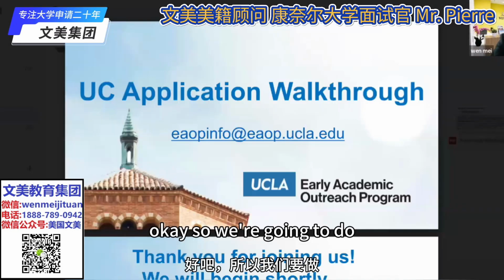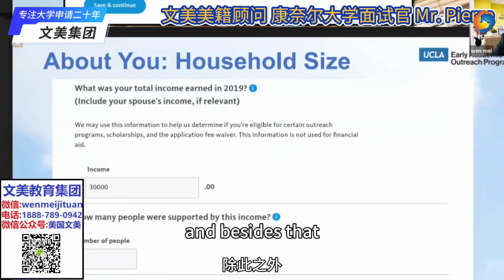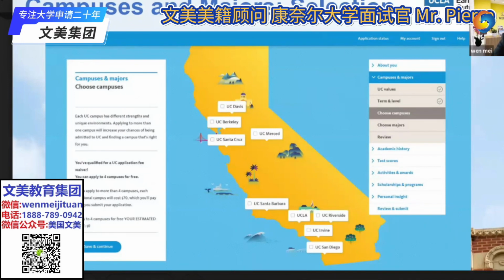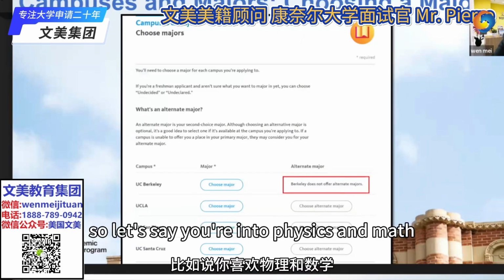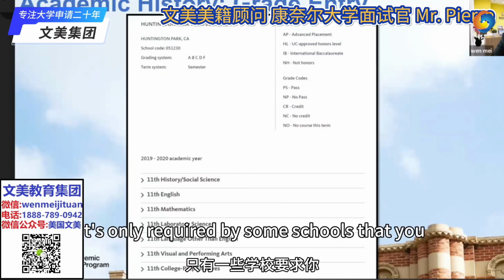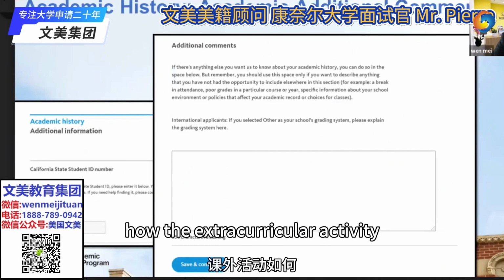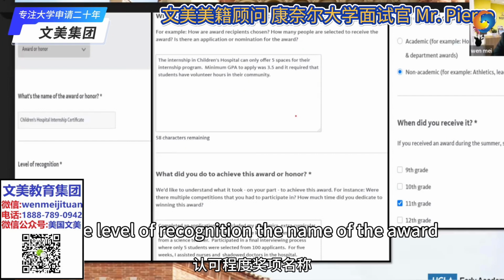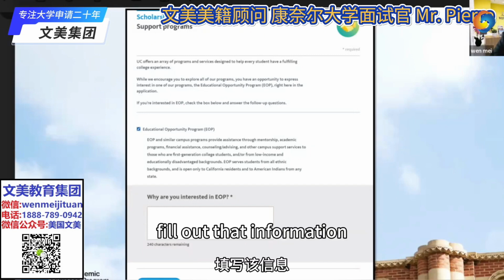美国大学申请：常春藤招生官教你填写UCLA申请书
文美集团是美国著名的大学申请及规划辅导机构，20年规划经验，全网200万+粉丝关注万博士教育讲座，在美国洛杉矶，纽约，芝加哥等12个城市，设有服务中心，为广大华人子女提供教育服务。文美集团专注于美国大学升学规划服务，教育学博士+常春藤名校面试官顾问团队，中美双顾问模式，为6-12年级学生提供最好，最全方位的大学规划服务。
微信号wenmeijituan的全拼音，文美咨询热线:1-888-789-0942